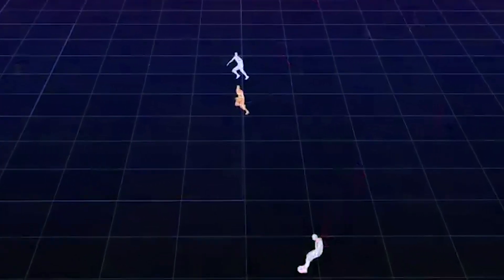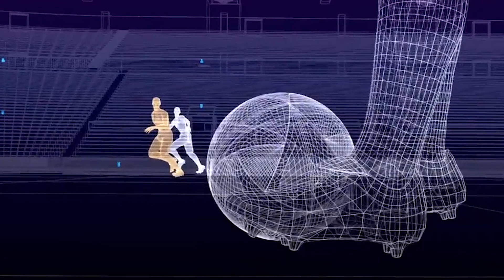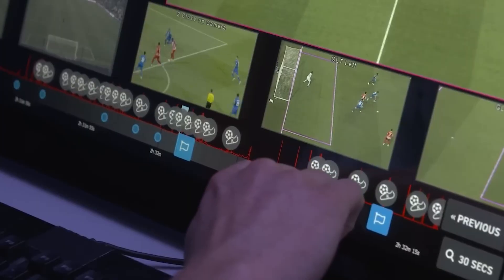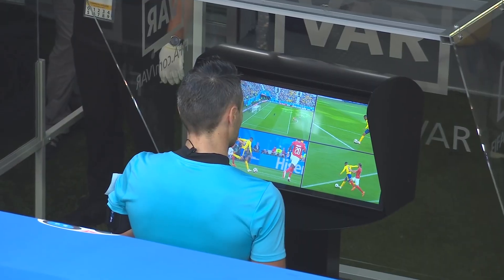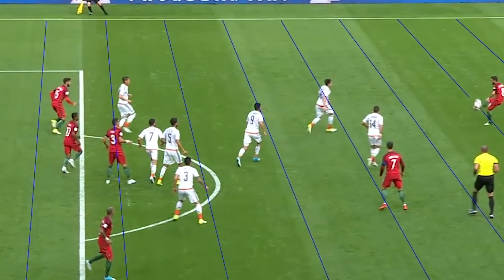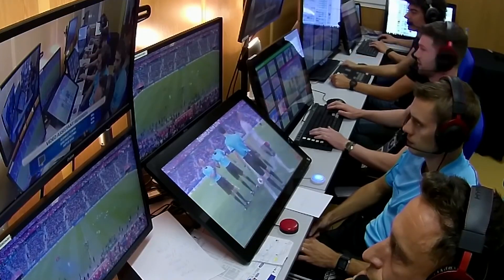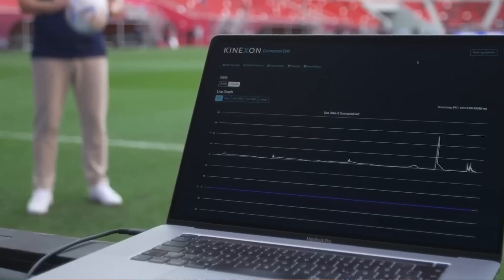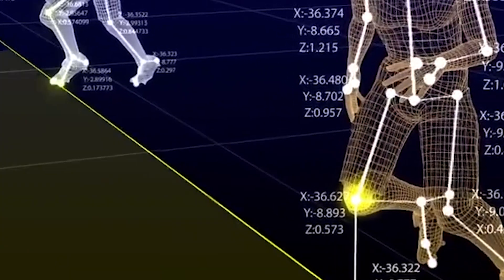How AI Detects Offside |Semi-automated Offside Technology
How Semi-automated offside technology improves Video Assistant Refereeing (VAR)--the next step in player detection.
FIFA is back with new technology for the 2022 Qatar World Cup. Semi-automated offside technology enables video assistant referee (VAR) teams to make offside decisions quickly and more accurately.
How AI Detects Offside |Fifa World Cup 2022 Offside Technology|
usmnt

Attribution
Chapters
0:00 Semi-automated offside technology
0:54 What is VAR
1:24 Problem detecting offside in soccer/football
1:59 Why Semi-automated offside technology?
2:33 The flow of the game in soccer/football
3:06 How Semi-automated offside technology works
3:56 FIFA connected ball technology
4:14 AI draws the offside line in soccer/football
4:39 Hot take Semi-automated offside technology

semi automated offside technology
semi automated offside technology to be used at fifa world cup 2022
semi-automated offside technology (saot)
semi-automated offside technology FIFA AI
fifa connected ball technology